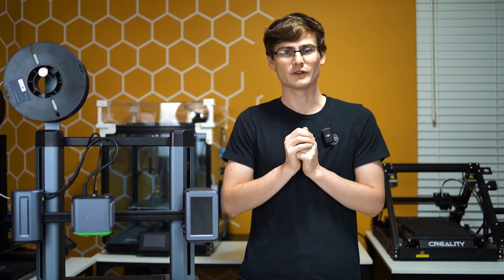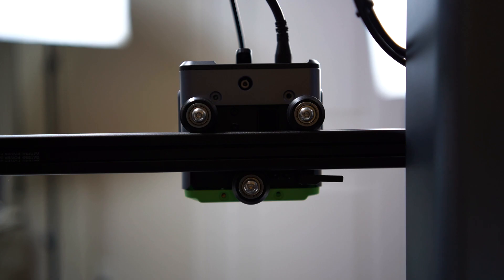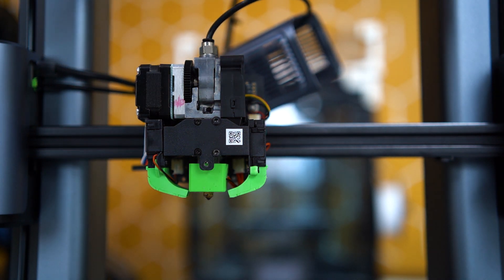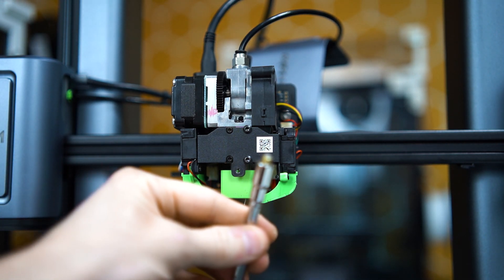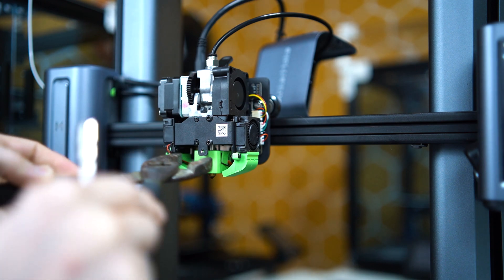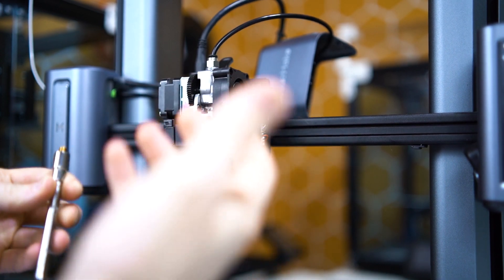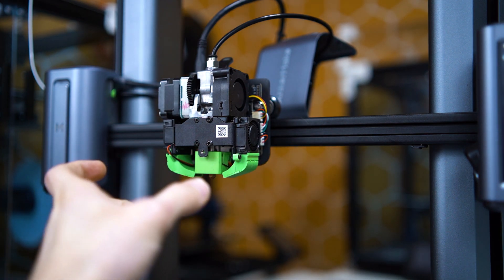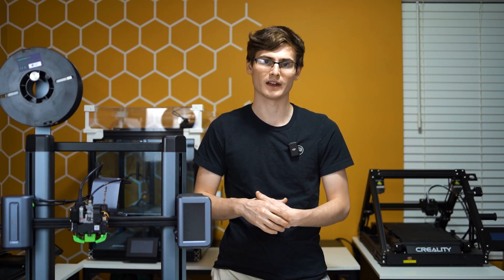Here's How to Replace Your 3D Printer Nozzle in Less Than 5 Minutes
Nozzle Remover
Wide Channellock Pliers

If you're struggling to remove your 3d printer nozzle, don't worry! In this video, we're going to show you a quick and easy trick that will make replacing your nozzle a breeze! These simple steps should not take you more than 5 minutes to complete!